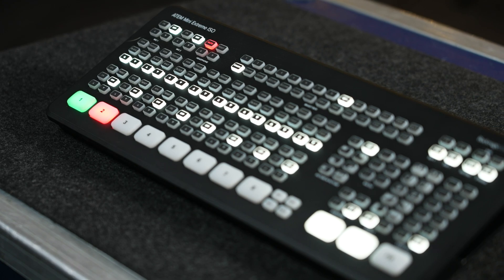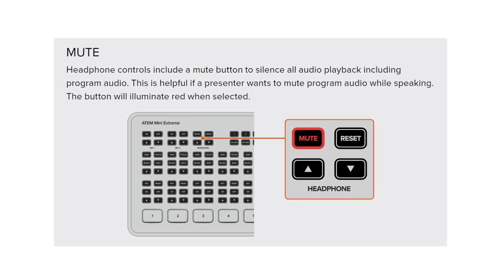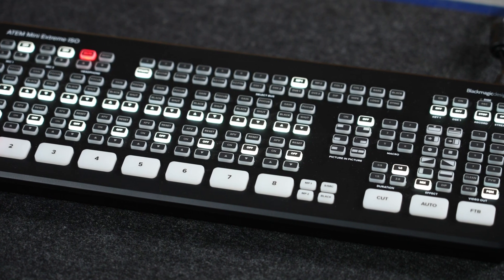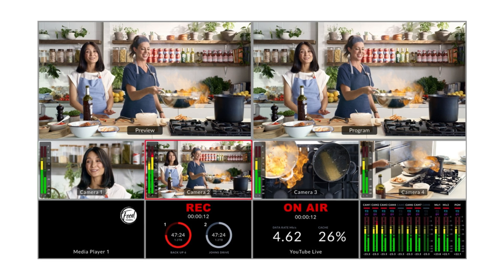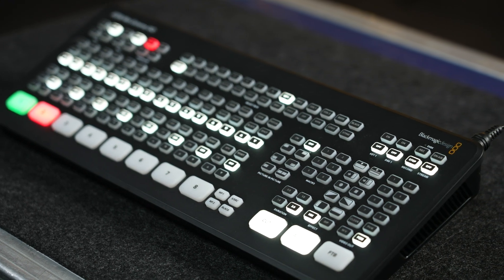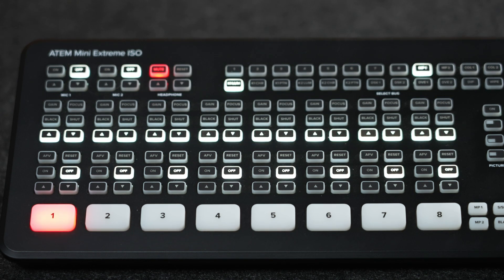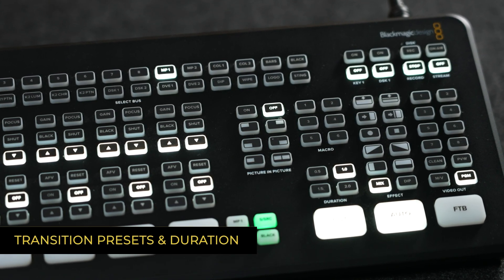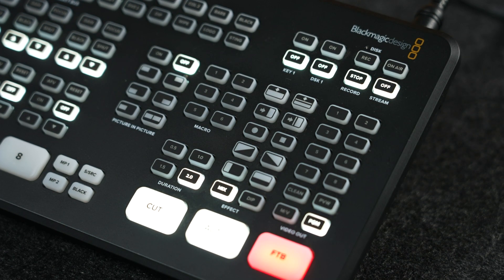Quick Overview: Blackmagic ATEM Mini Extreme ISO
Get a quick overview of the Blackmagic ATEM Mini Extreme ISO in this video. Learn about its features and how it can enhance your video production setup!

🚀 Today, we're giving you a quick overview of the Blackmagic ATEM Mini Extreme ISO.
A game-changer for video producers, packed with features that can take your video production setup to the next level! From multi-camera live streaming to advanced video effects, discover how the ATEM Mini Extreme ISO can transform your workflow.

If you're looking to elevate your video production, this device is a must-have!

0:00 - 0:13 Intro
0:13 - 0:34 Audio and Headphones I/O and control
0:34 - 1:30 HDMI inputs/outputs
1:30 - 1:57 Other I/O - power, Ethernet, USB-C and more
1:57 - 2:07 Front button layout - Select Bus
2:07 - 2:22 Camera Controls
2:22 - 2:30 HDMI Audio Controls
2:30 - 2:35 Source Buttons
2:35 - 2:55 Picture-in-Picture, Macro Presets, Transitions and Duration
2:55 - SSD record, Start/Stop Livestream, Media Player, SuperSource, Cut, Auto, FTB